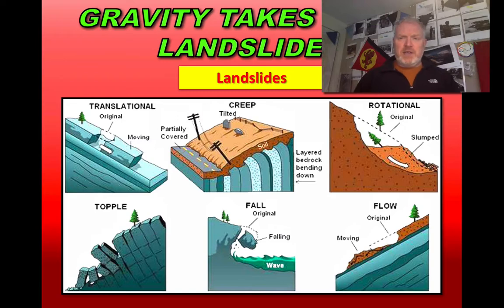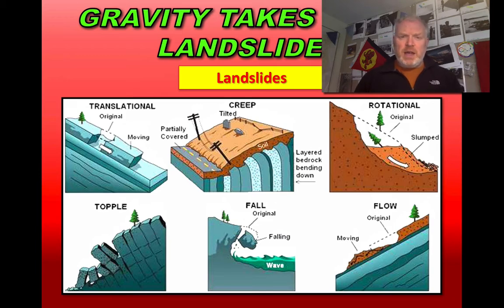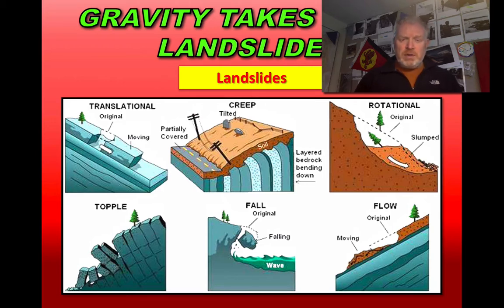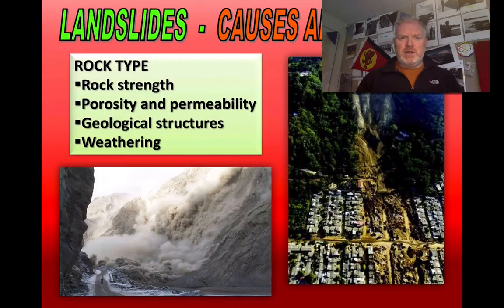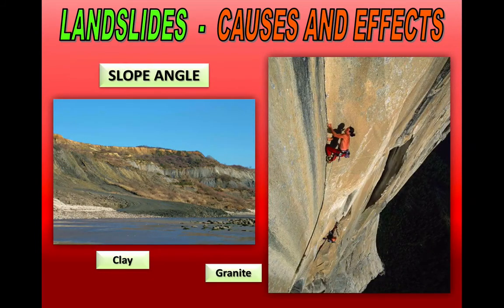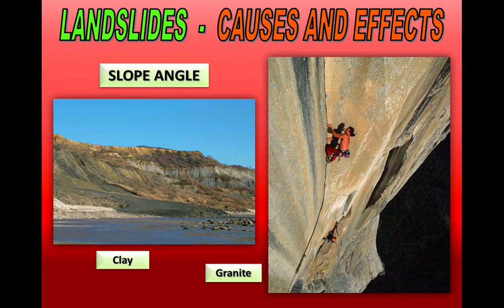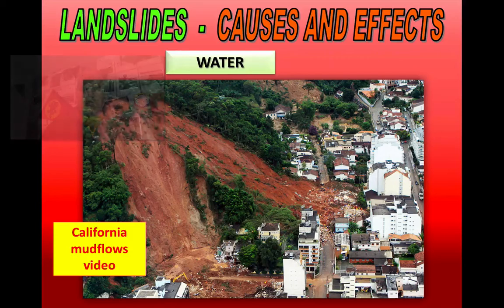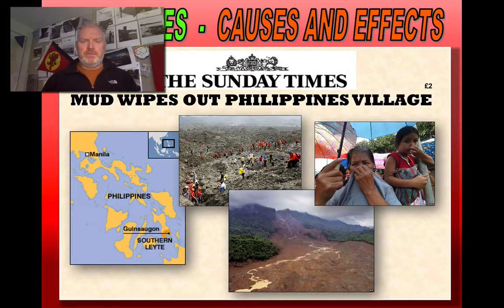Theme 8 Lesson 15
What are the causes of landslides?